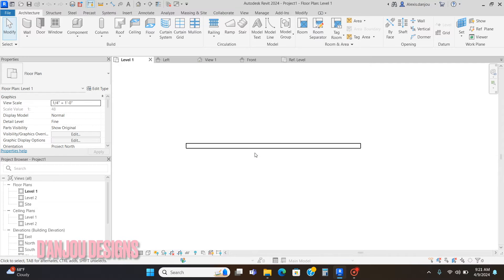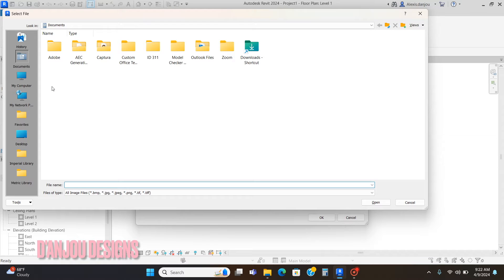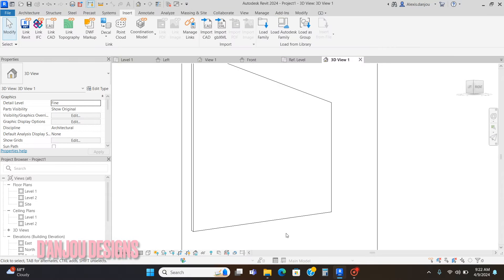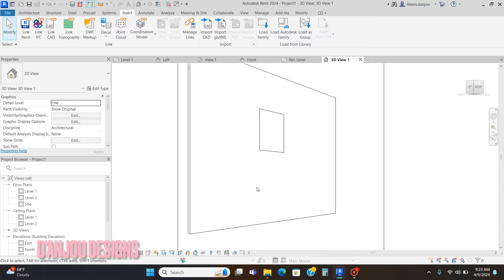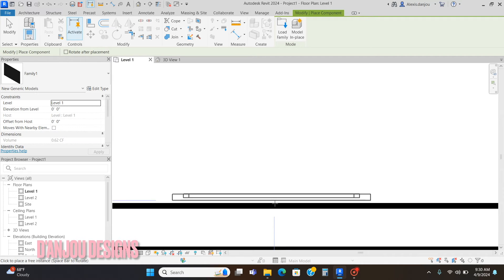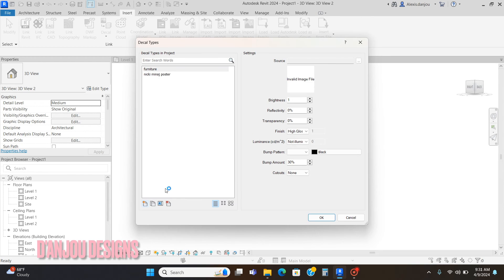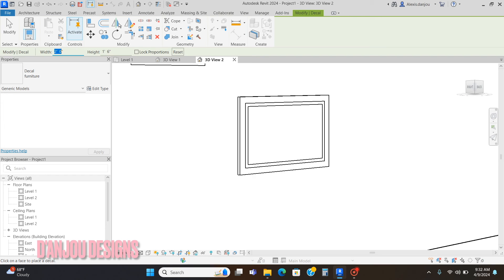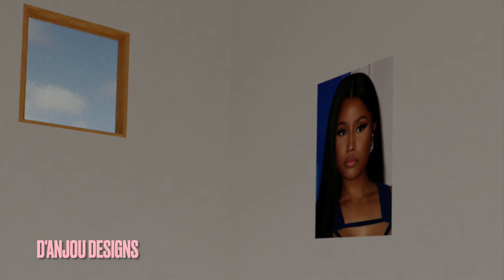HOW TO PUT A PICTURE/POSTER ON THE WALL IN REVIT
Ezekiel 36:26 “And I will give you a new heart, and a new spirit I will put within you. And I will remove the heart of stone from your flesh and give you a heart of flesh.”
Picture on the wall ⏩️ skip to 2:34
Hello viewers! I'm Alexis, a senior interior design student studying my Bachelor of Science in interior design at a 4-year CIDA & NASAD accredited university. I am 100% and AutoCAD girl, but I knew that with my goals for my career long-term, I was going to have to learn Revit eventually. I use to not like Revit, because I didn't understand it and it was way too complicated. But now that I have experienced Revit for a good time now, I understand it better, I thought why not make videos to help others who were once confused about Revit, just as I was. I hope this video was very helpful!
I love you, but God and Jesus loves you more! Repent of your sins ❤️